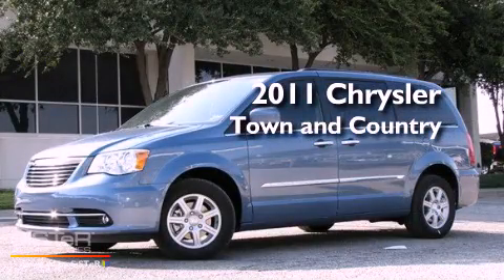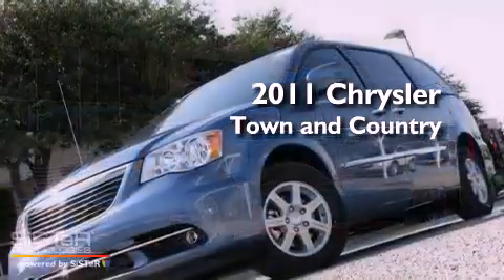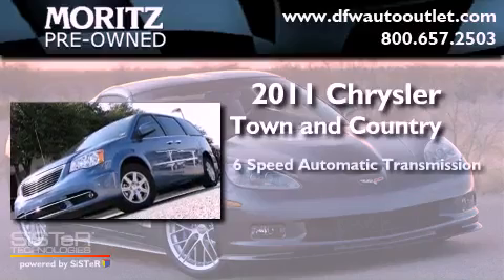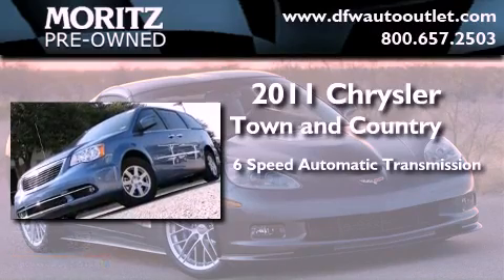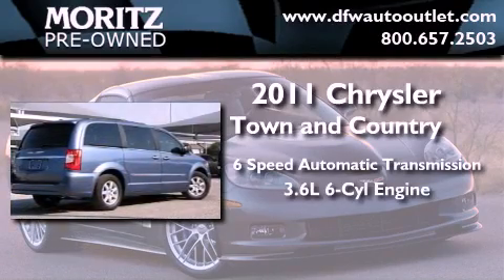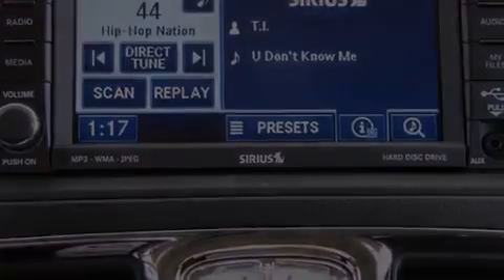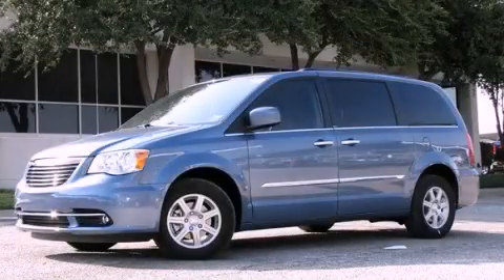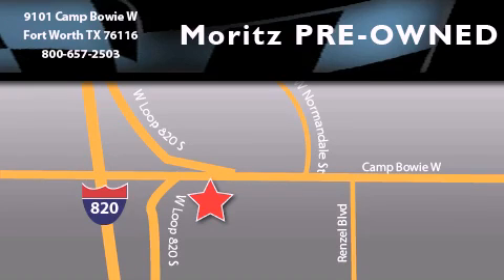2011 Chrysler Town & Ft. Worth TX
Year : 2011

 Make : Chrysler

 Model : Town &

 Engine : Gas V6 3.6L/

 Trans . : Automatic

 9101 Camp Bowie

 2011 Chrysler Town & Fort Worth TX